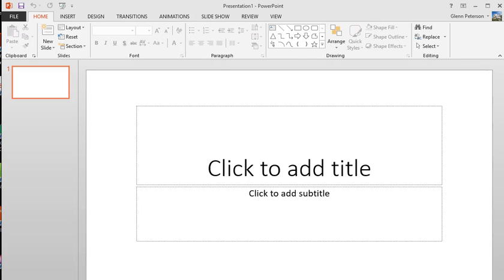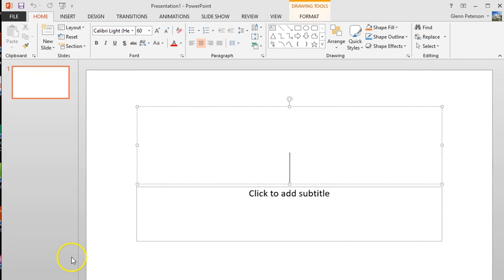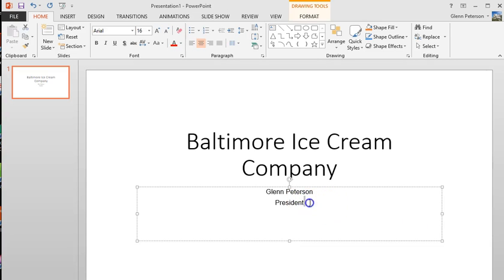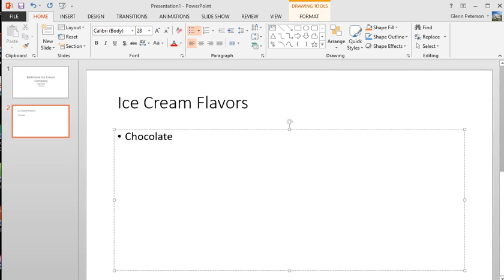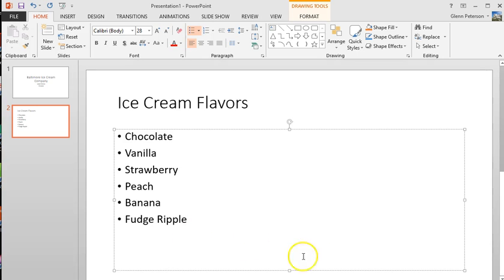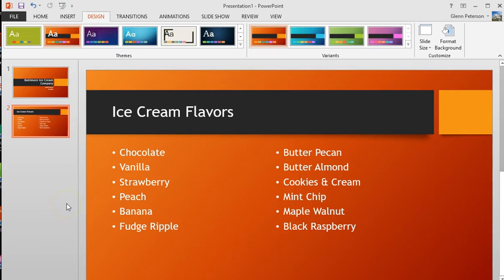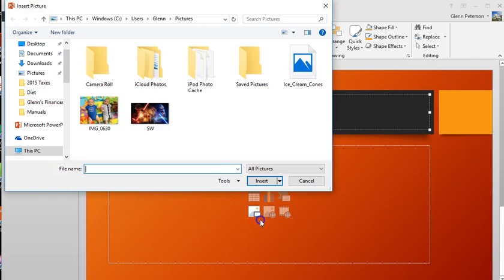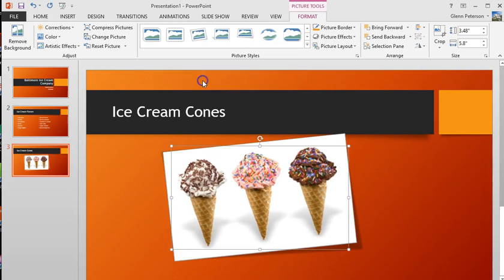PowerPoint Basics part 1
This is a short video for my CLT100 students on the basics of PowerPoint - Part 1 of 2.